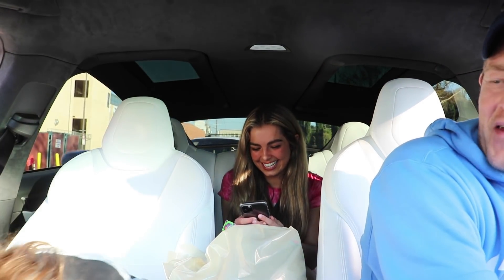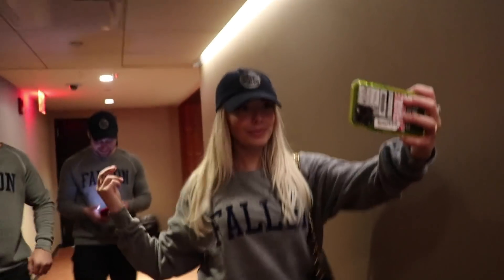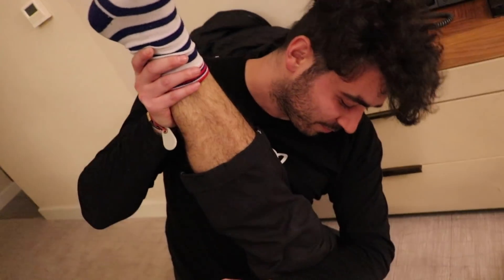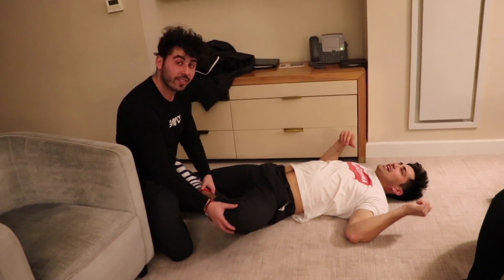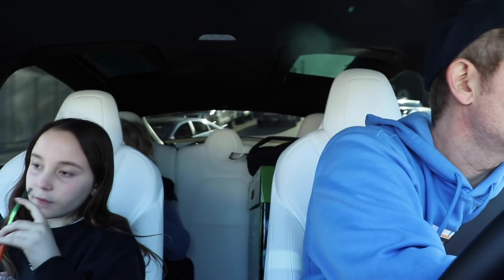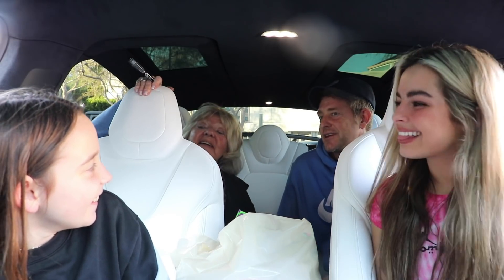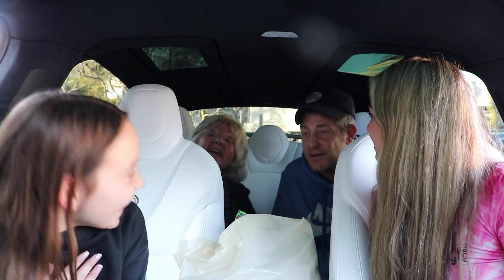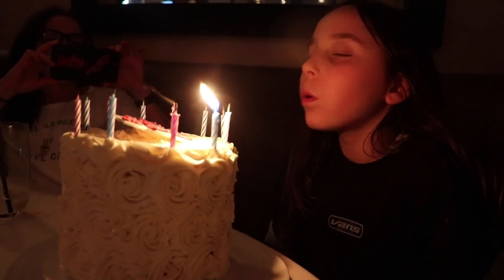SURPRISING HER FOR BIRTHDAY WITH FAVORITE TIKTOK STAR!!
Postmates Code: W7WCI (get $10 in delivery credit!)